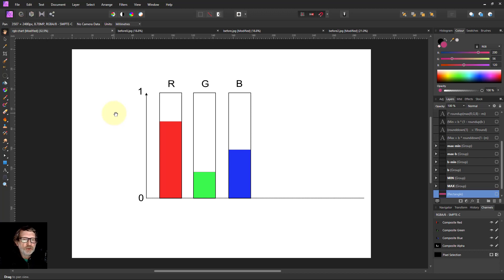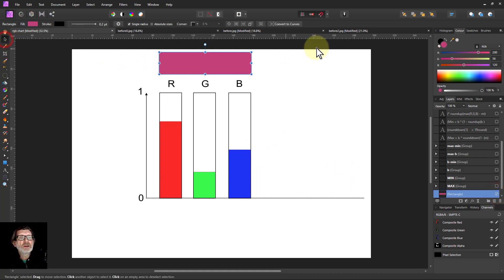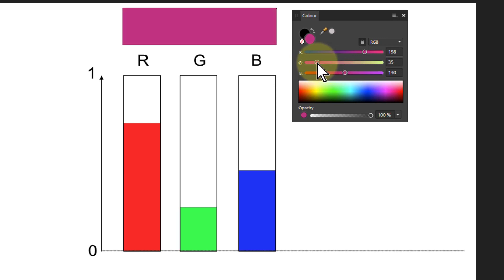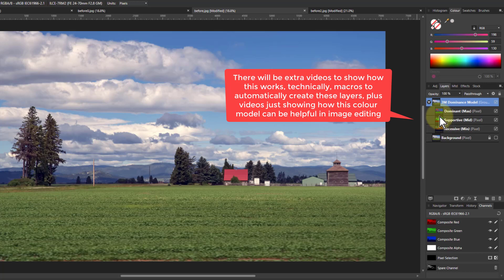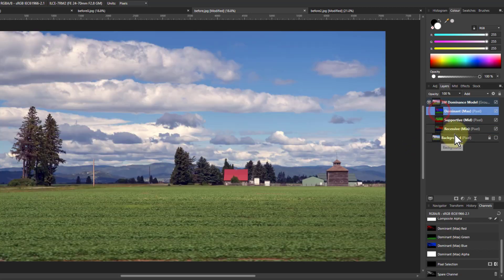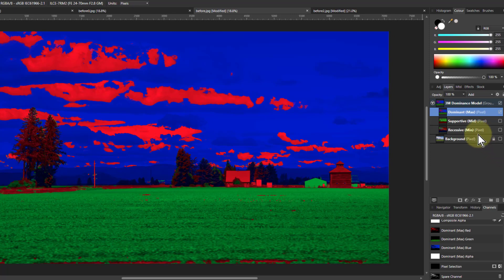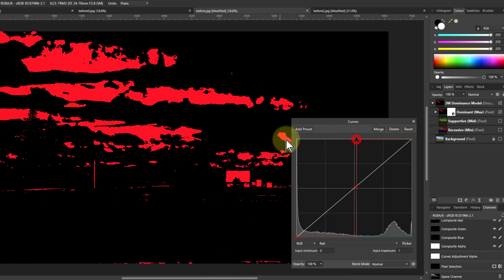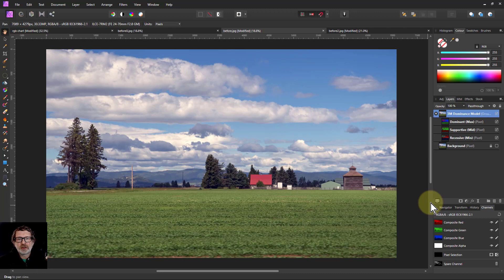An Introduction to the 3M Dominance Model (in Affinity Photo)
Colour Models in photo editing give you a way of separating out elements of the image which you can edit separately and then recombine into the final image.

Here's a new colour model based on colour dominance, in other words the value order of RGB colours (3M is Maximum, Middle and Minimum). In this video we give an introduction to the model. Other videos will explain the technology, offer macros and do real-world examples of editing images.

The web page for this video is here (with links to related videos)